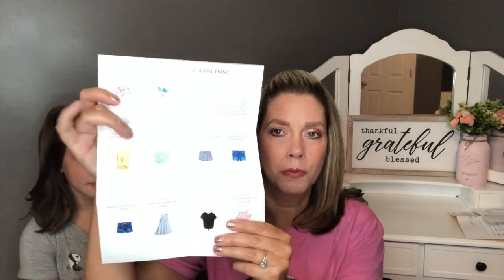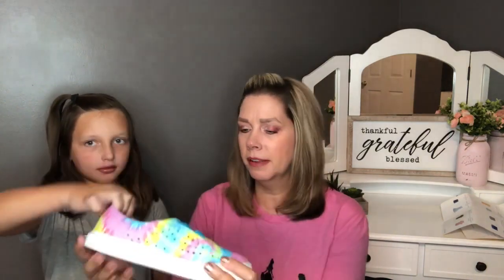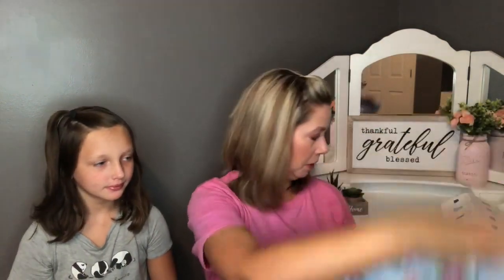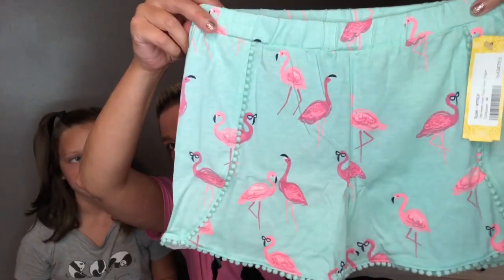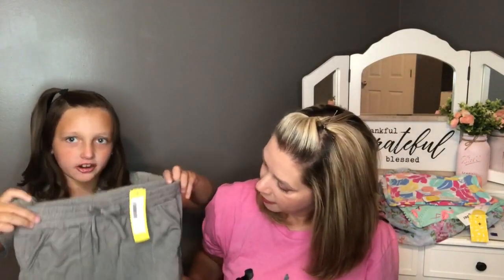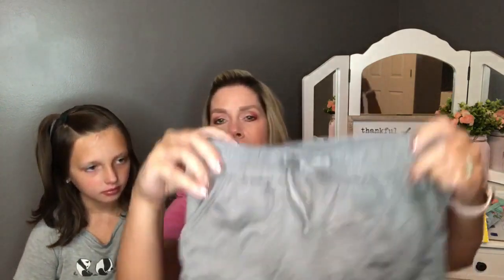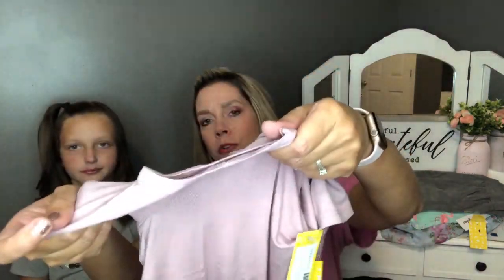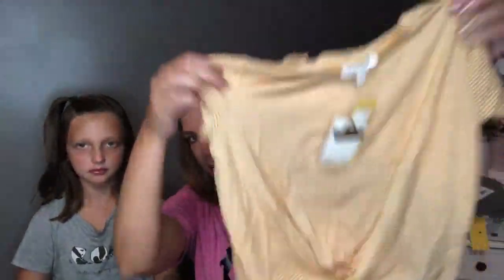Stitch Fix Kids Unboxing/Try On September 2020 (Back to School Fix!!😊)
In today's video, Ashlynn and I unbox her 9th Kids Stitch Fix box.  This box contains items for her to go back to school.  There is a combination of comfy and cozy and stylish items in this box.

Items in Ashlynn's box:
* Trixxi Edelmirea Fit and Flare Dress $36.00 (Kept)
* Joe's Jeans Markie Cut Off Denim Short $24.00 (Kept)
* 7 for All Mankind Cut Off Denim Short $24.00 (Kept)
* RUMI + RYDER The Knit Dolphin Short $16.00 (Kept)
* RUMI + RYDER The Pom Pom Tulip Hem Short $16.00 (Kept)
* RUMI + RYDER The Doman Tie Knot Tee $16.00 (Kept)
* RUMI + RYDER The Cold Shoulder Tie Front Top $14.00 (Kept)
* Crown of Hearts Lucille Pork Chop Pocket French Terry Short $14.00 (Kept)
* Crown of Hearts Ari Twist Front Top $16.00 (Kept)
* Blowfish Malibu Kids Raya Sneaker $26.00 (Kept)

We ended up keeping all of the items in Ashlynn's box!  Yay for another 10/10 box!!! :)